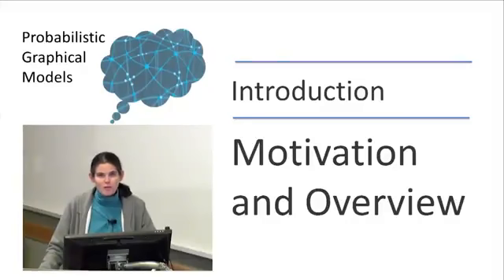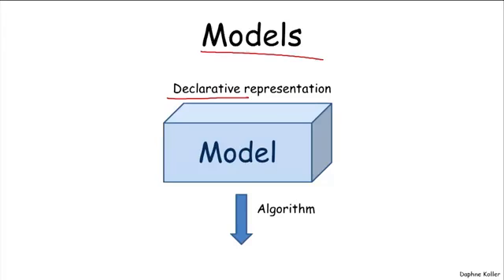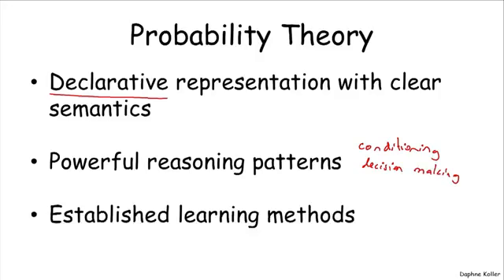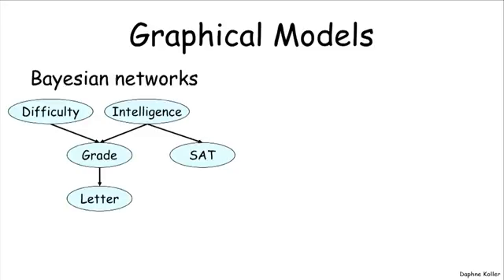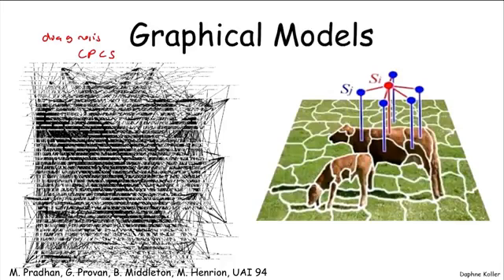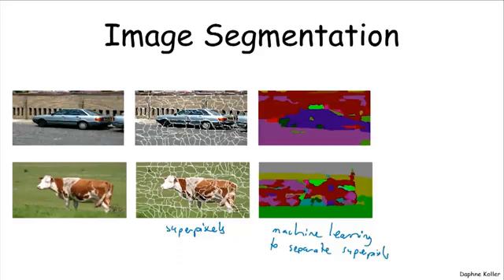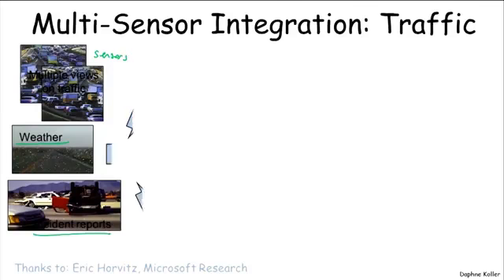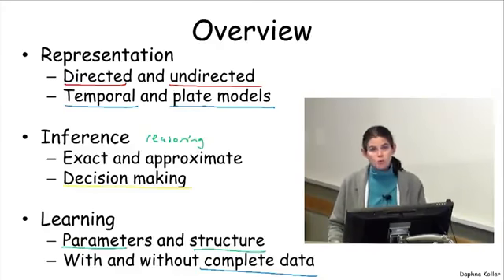w1 index 1